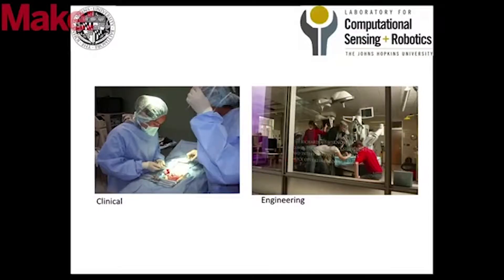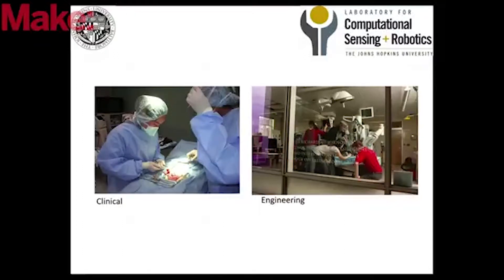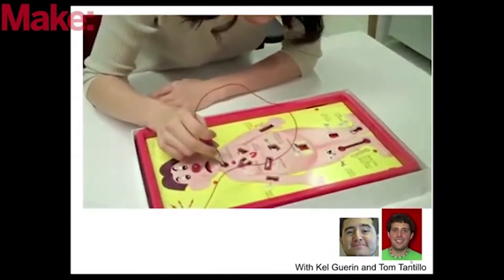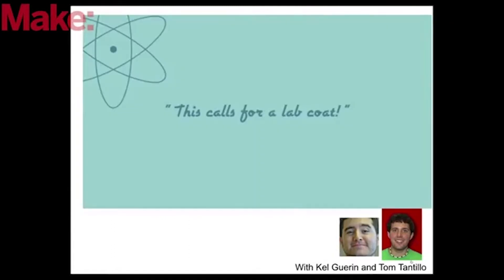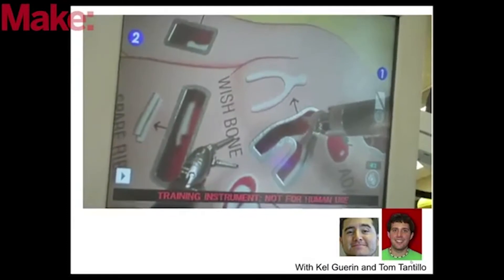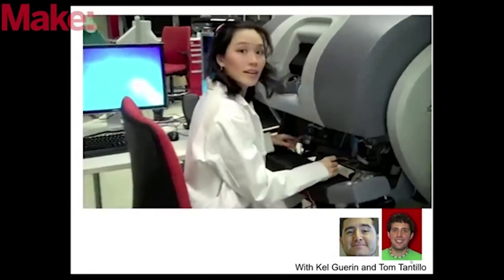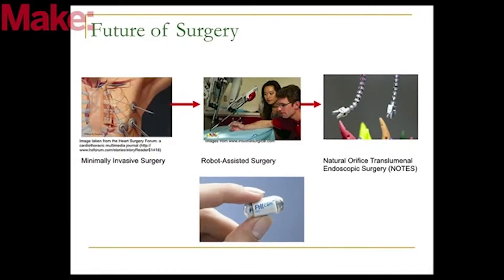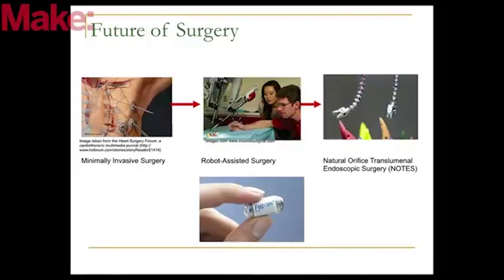Future of Surgery - Carol Reiley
Carol Reiley is a serial entrepreneur, advisor, and an active advocate for diversity/bias in AI.  Her purpose in life is to save the world, one robot at a time. She's been named the Mother of Robots and over the past 20 years has worked in a breadth of robotics applications ranging from healthcare (Intuitive Surgical) to space (Lockheed Martin) to underwater to self-driving cars.